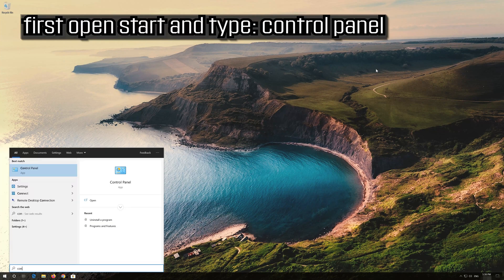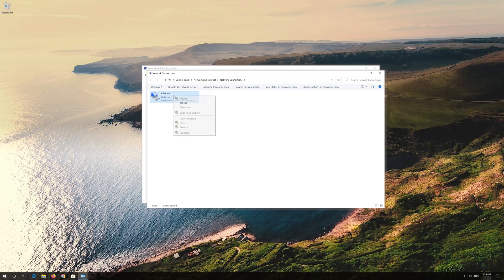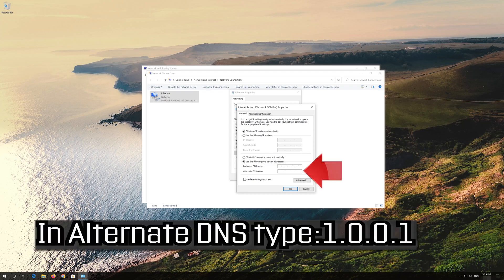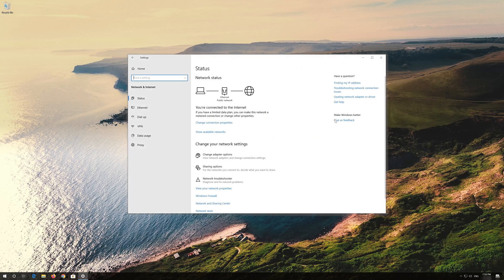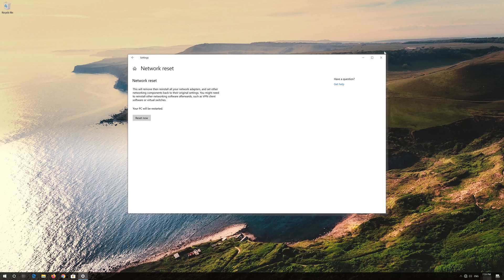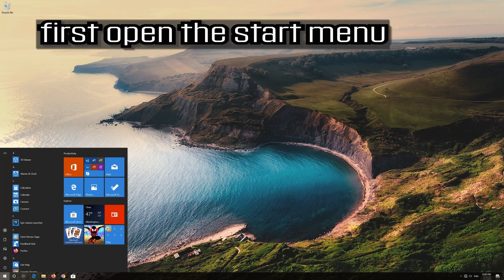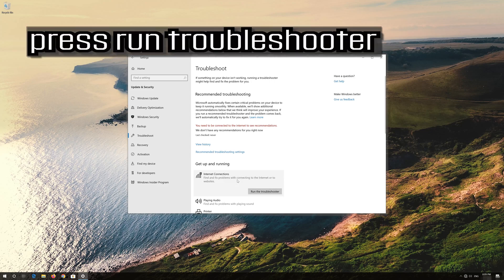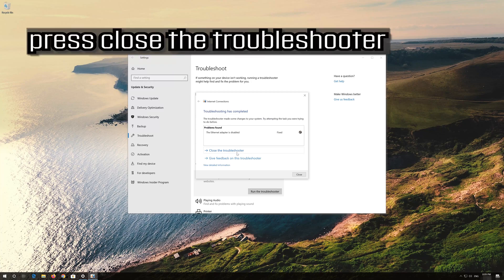DNS PROBE FINISHED NO INTERNET Windows 11/10/7 FIXED | How to Fix Google Chrome Error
DNS Probe Finished No Internet or also known as Dns_Probe_Finished_No_Internet is a common error in Google Chrome. Many users reported that they got this issue frequently.

Normally, this error occurs because a problem with the default DNS server that your computer or device is using. You can easily fix it by changing your default DNS server to other DNS services like Google’s DNS, OpenDNS, or maybe one of these services.

When you try to access any website on your computer by typing its Domain Name (Say “YouTube”), the computer relies upon the DNS Server to match the requested Domain Name to its IP Address.

If your computer is displaying “DNS Probe Finished No Internet” Error message, it is basically trying to inform you that it is unable to process your request, due to connectivity problems at DNS Level.